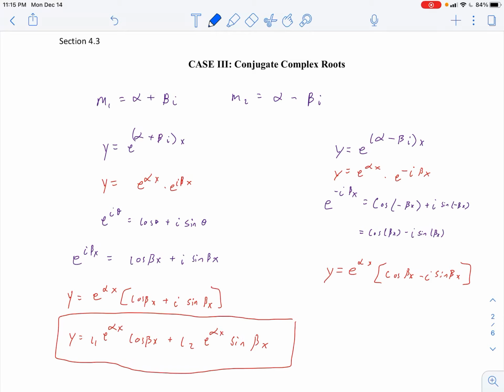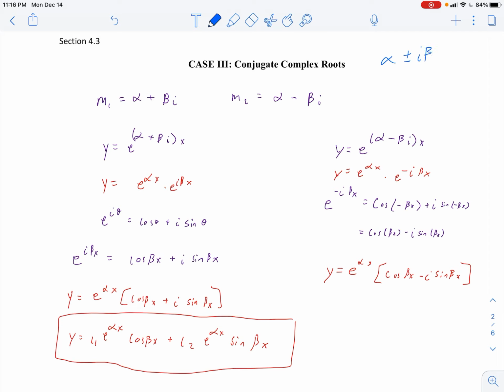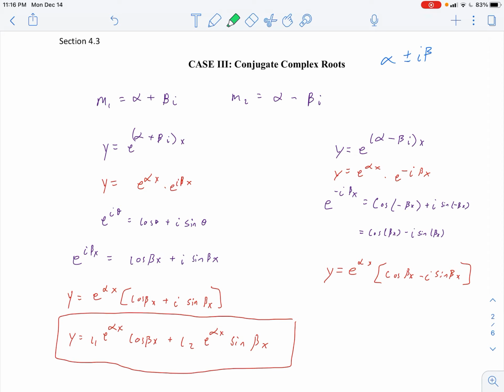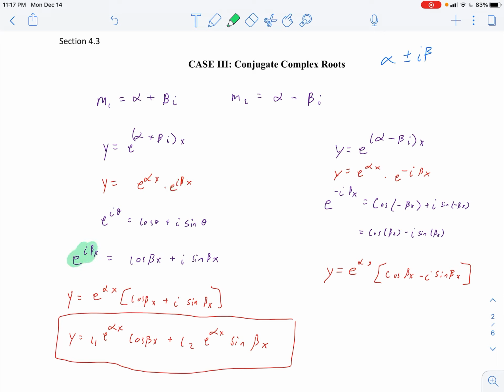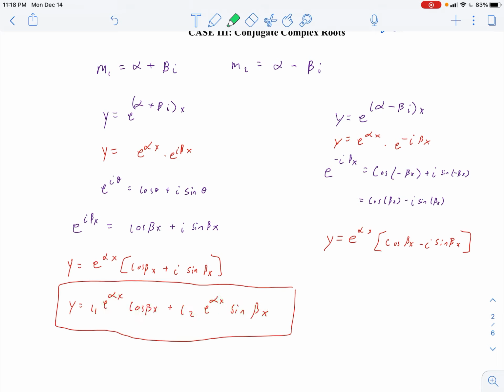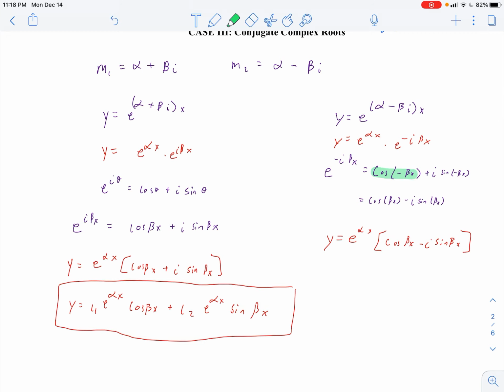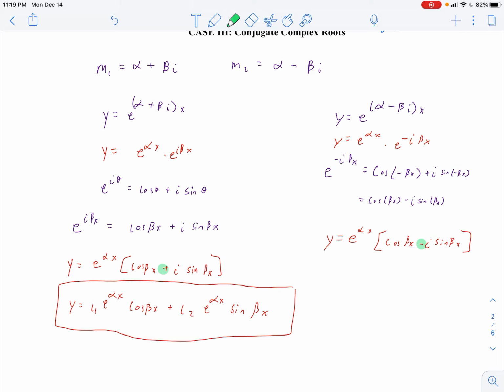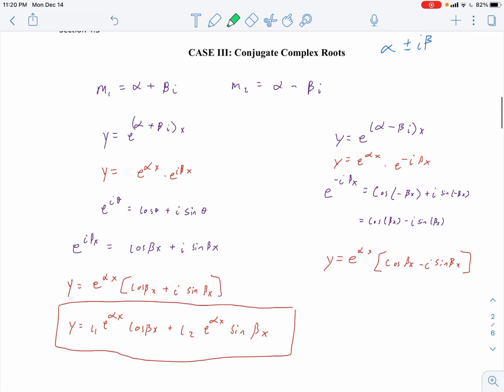4.3 Page 2